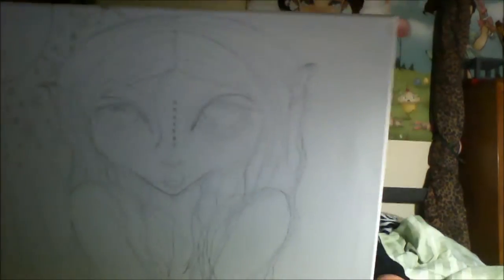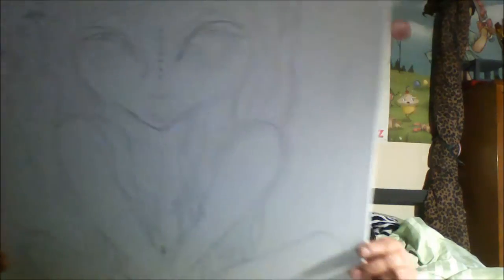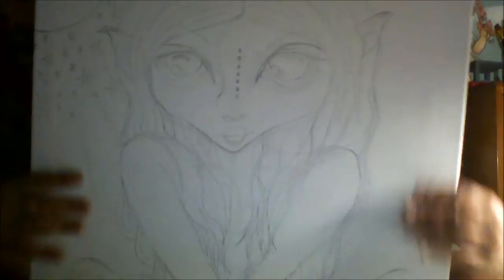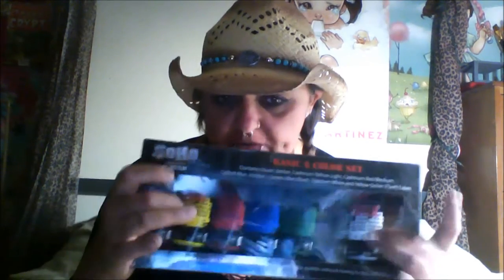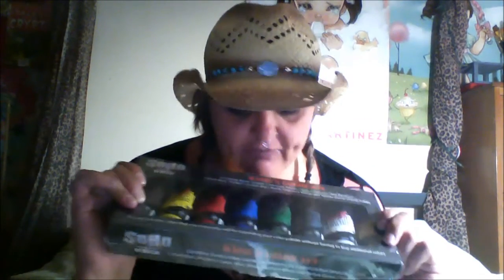jerrysartarama *FREE* haul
(SoHo Urban Artist Acrylic Value Set of 24 & SoHo Urban Artist Acrylic Basic 8 Color Set)
(Acryl Gouache Smart Set of 12 w/ FREE Color Mixing Cards
 & Turner Acryl Gouache Japanesque Set of 12)
(Cotton Stretched Canvas 5/8" Deep - 2 Pack 20x20 in)